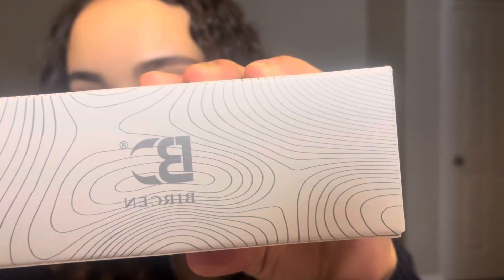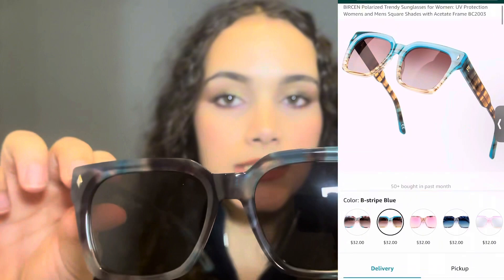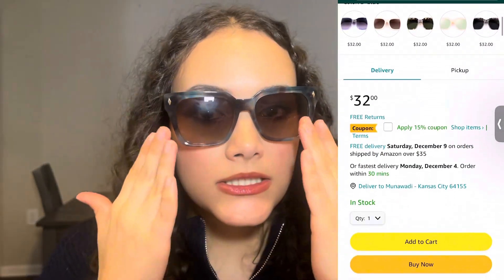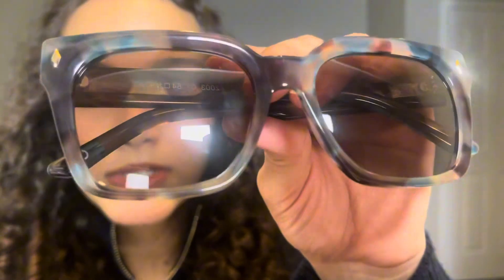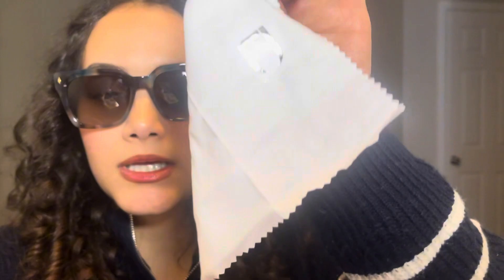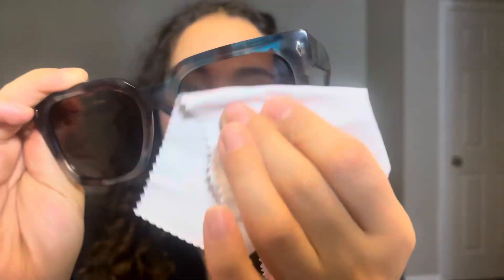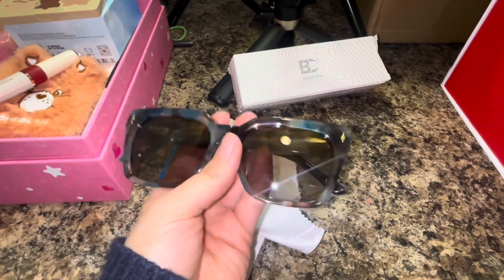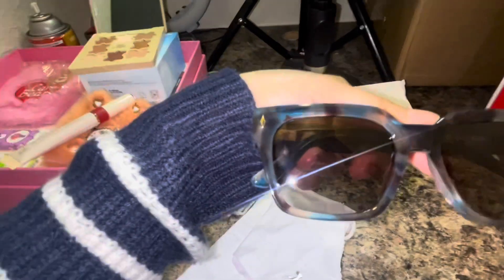BIRCEN sunglasses honest review- with coupon code!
Coupon code : OEJXFKKT

Discount : 35% code +15% coupon=50%OFF